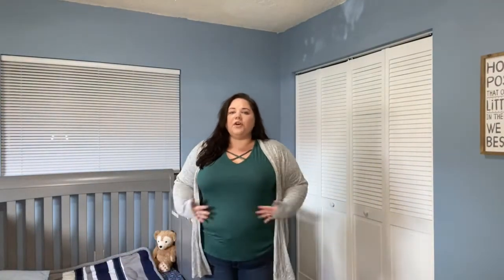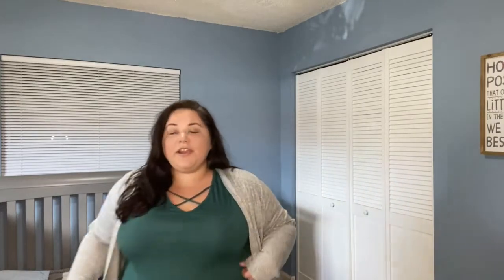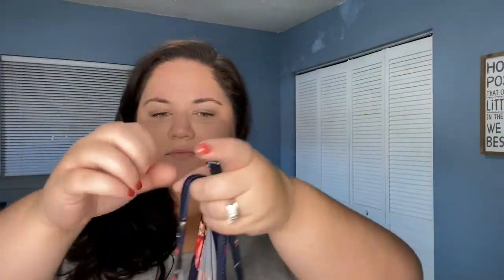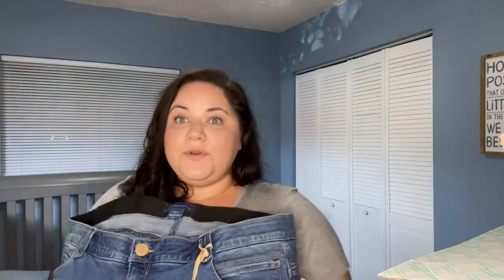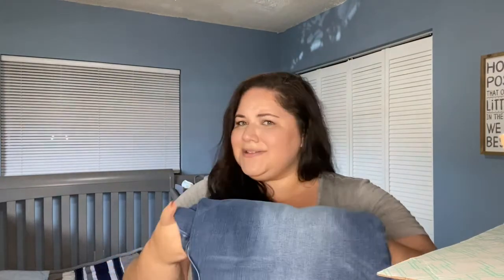Stitch Fix Try On and Review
Hello everyone! Today’s video is a little different and it was technically made for IGTV but decided to share it here in case anyone was curious about Stitch Fix and plus sizes.

I love being able to offer unbiased reviews and I gotta say as much as I loved most everything that came in my box I found it all to be quite pricey for what it was.

I still kept a few items thanks to an amazing code from sweet friend Katie Can’t Even here on YouTube and @_katie_cant_even on instagram.